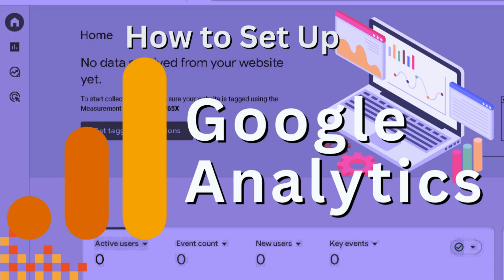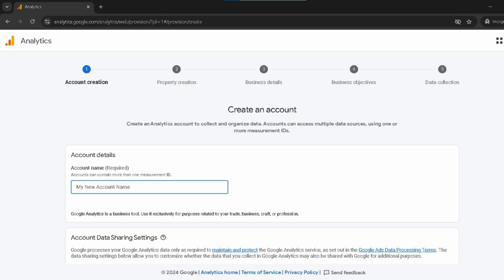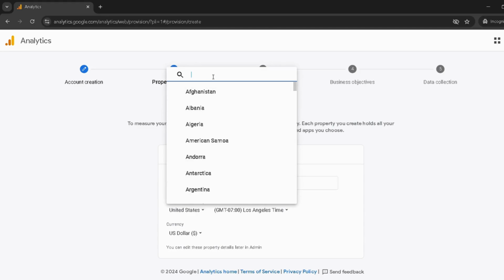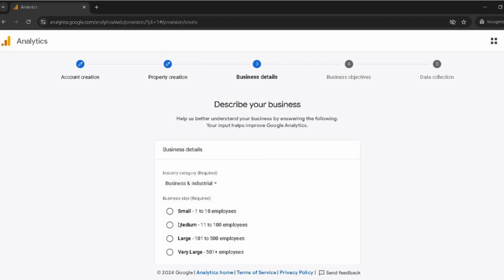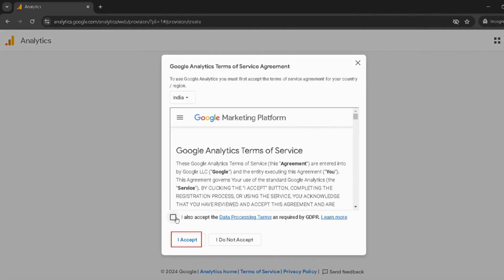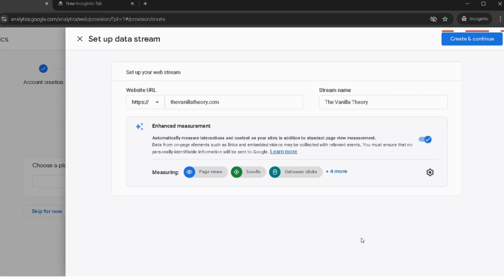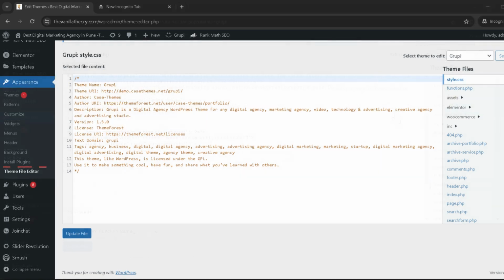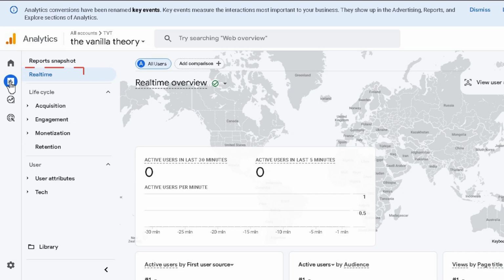How to Set Up Google Analytics- Guide | Get Started With Google Analytics | The Vanilla Theory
Ready to track your website's performance and unlock valuable insights? In this video, We at The Vanilla Theory walks you through the complete process of setting up Google Analytics for your website. Whether you're new to digital marketing or just need a refresher, we've got you covered!

📊 In this tutorial, you’ll learn how to:
• Create and configure a Google Analytics account
• Set up tracking for your website
• Understand key features and reports
• Use insights to improve your online presence

Start optimizing your digital strategy today with the power of data!

/ thevanillatheory8
/ thevanillatheory8
 / the-vanilla-theory